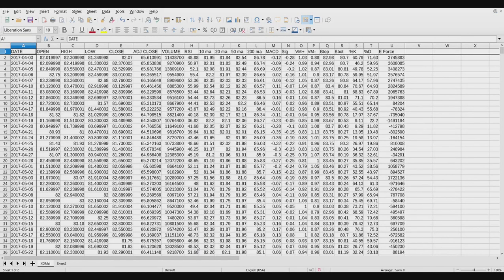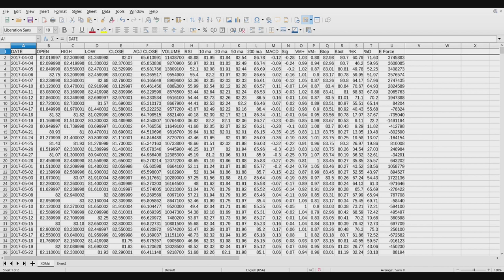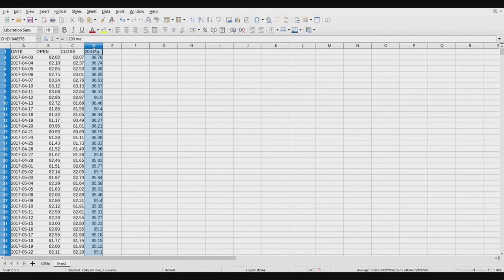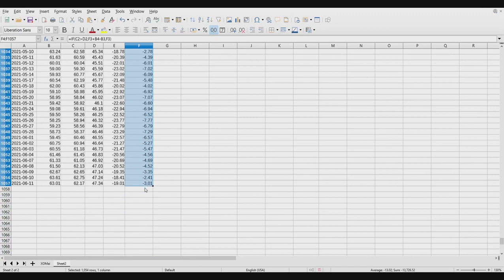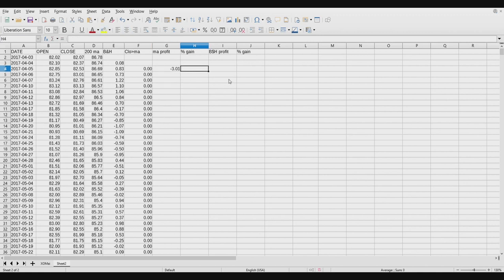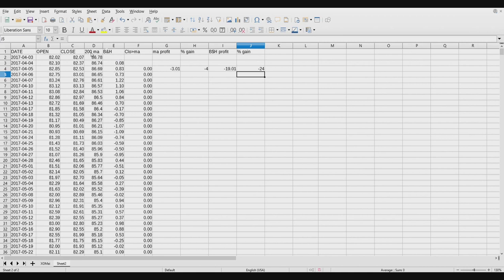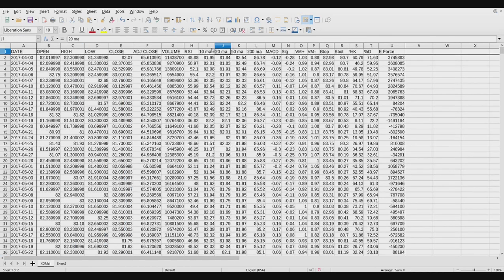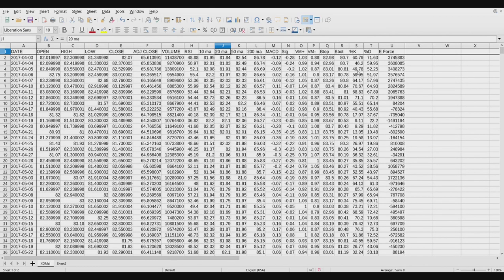Excel backtest platform 2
Utilize the list of indicators to backtest your strategy